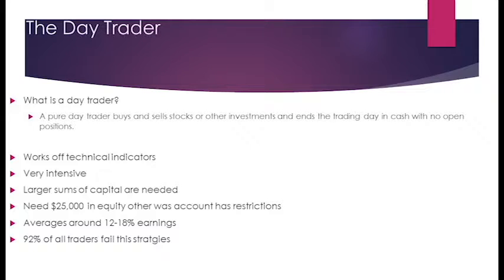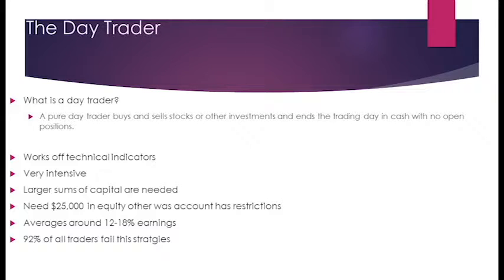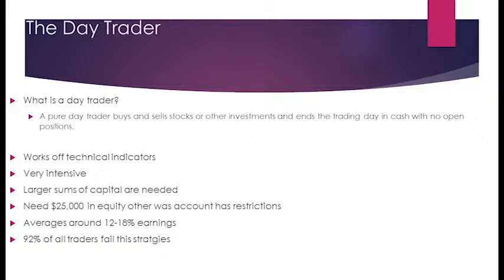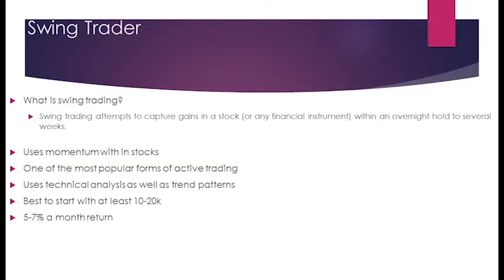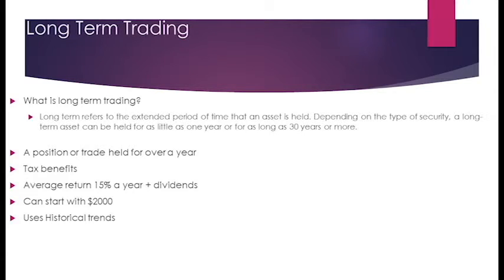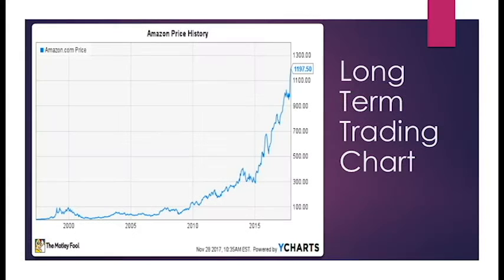Trading Techniques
Here is a compilation of different trading techniques so you can see what works best for your situation